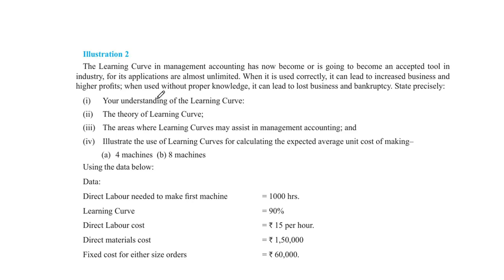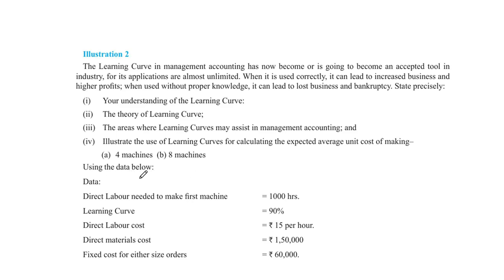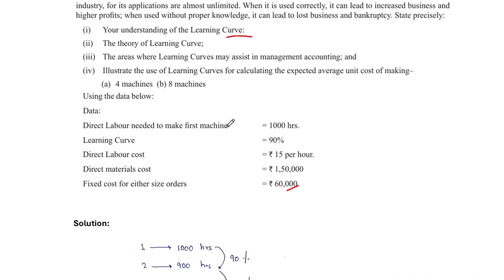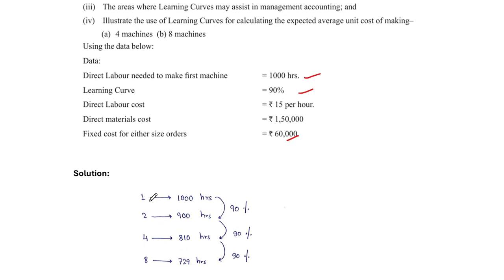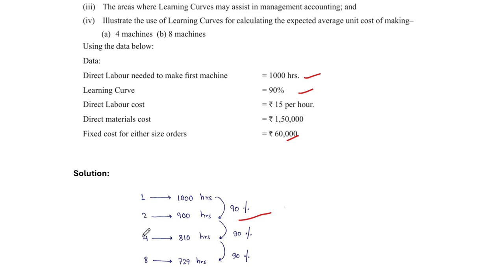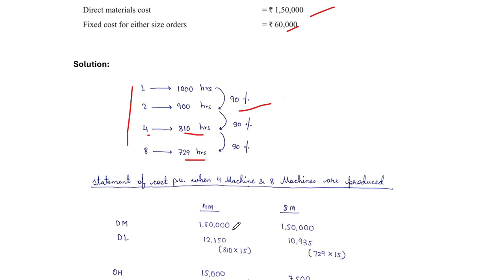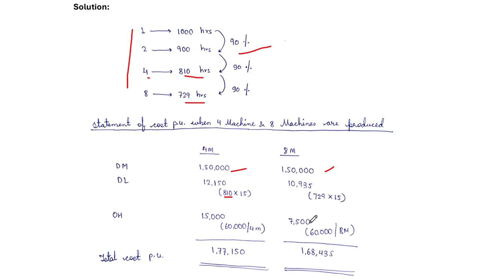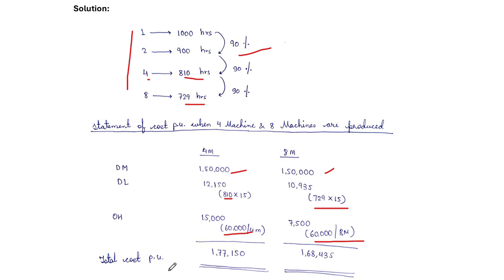CMA Final SCM | Learning Curve - Illustratio-2 | ICMAI Study material solution🔥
Struggling with Learning Curve in CMA Final SCM (P-16)?
This video will make it simple for you.

In this session, we start from the exam level question of Learning Curve and then solve step by step in easy way. The explanation is kept very simple so that you can understand the concept clearly and apply it in exams without confusion.

We cover:
✔ Learning Ratio concept
✔ Step-by-step solution of Illustration 2
✔ How to find average time per unit
✔ To find cost p.u.

This topic is very important for exams and can help you score easy marks if your concept is clear.

CMA Final students (P-16 SCM)
Students struggling with Learning Curve numericals
Anyone who wants concept clarity + exam approach

⚠️ Important Tip

Always remember — Learning Curve questions mostly test your concept + step clarity, not just formulas. So focus on understanding each step.